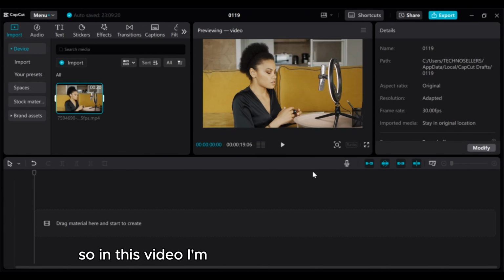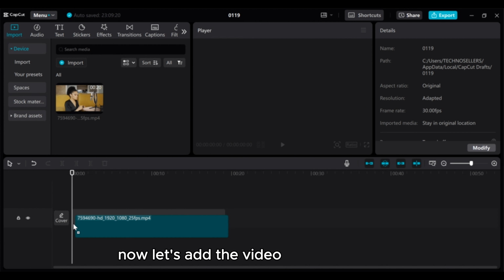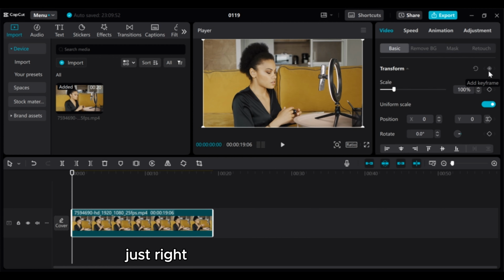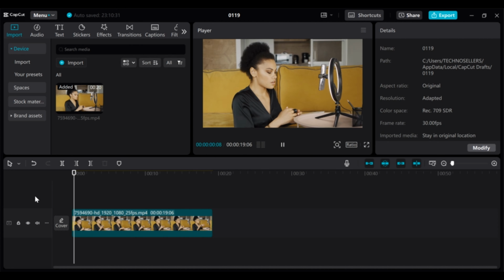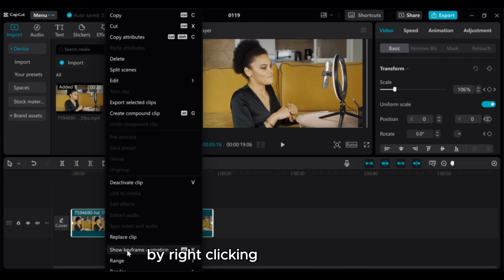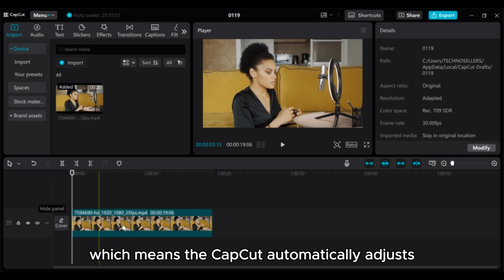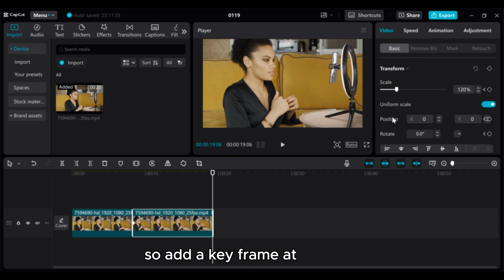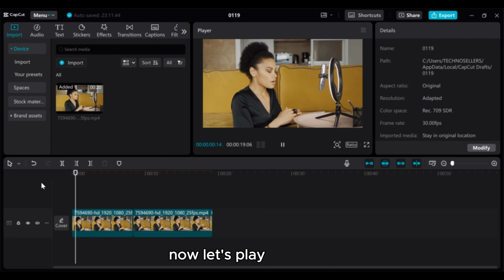How To Zoom In And Out Capcut Pc